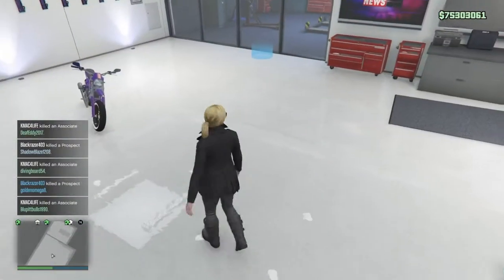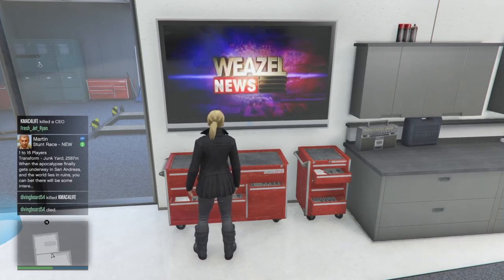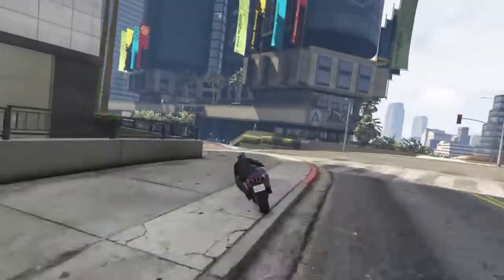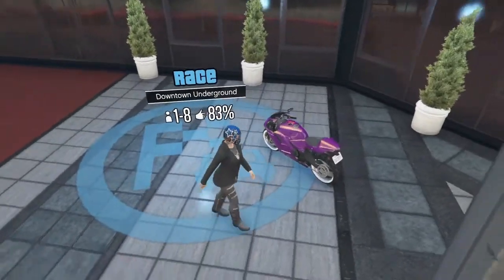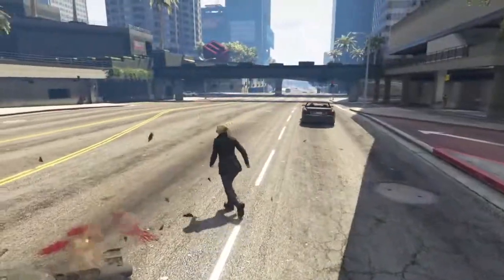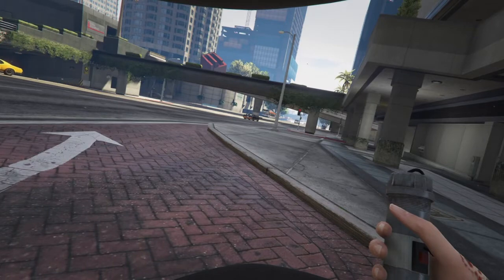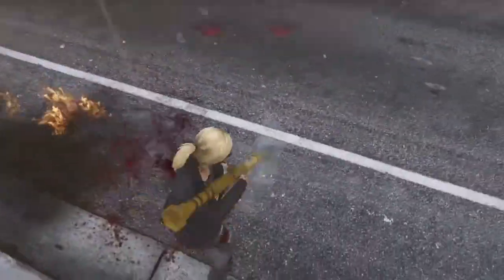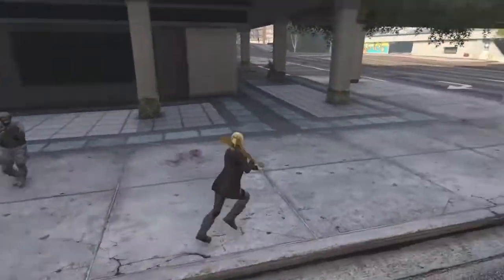GTA Online - SOLO Invincibility GODMODE Glitch - 1.41(PATCHED)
God Mode Glitch Tutorial for GTA Online -After Patch 1.41

Gameplay Copyright Rockstar Games & Rockstar North Productions. Video Editing copyright Sony Computer Entertainment America & Share Factory.

Add me on Twitch: Twitch.TV/JoshD4PREZ